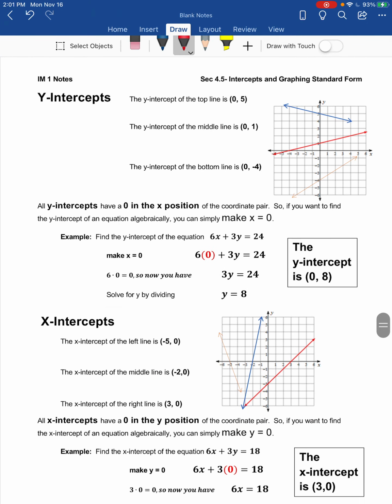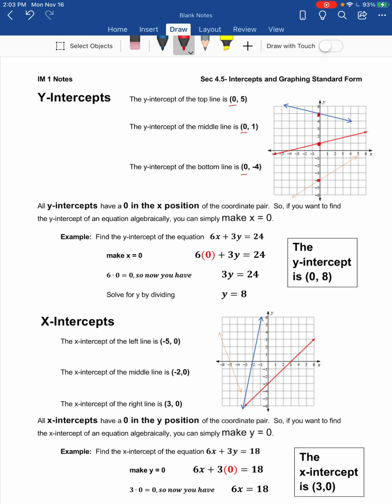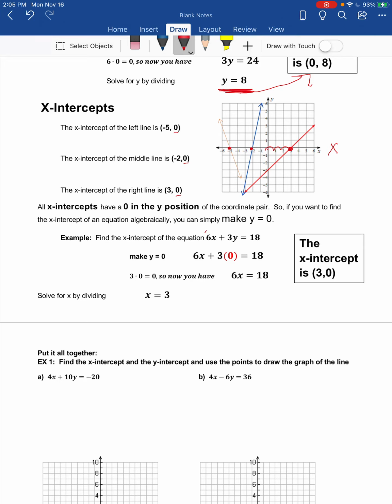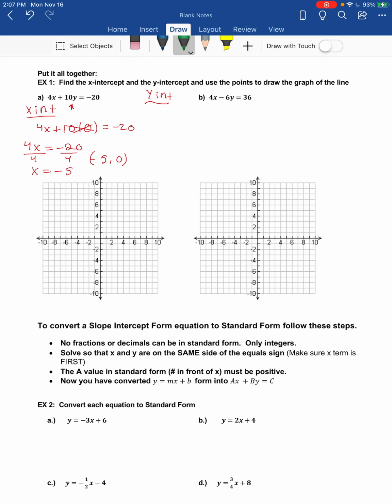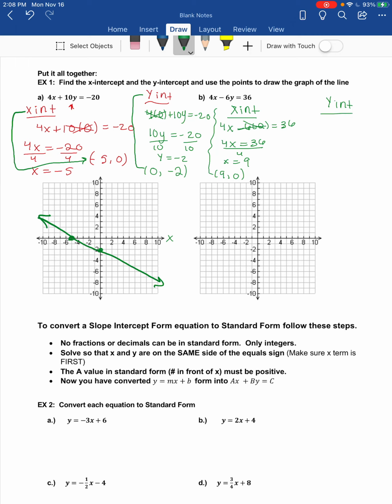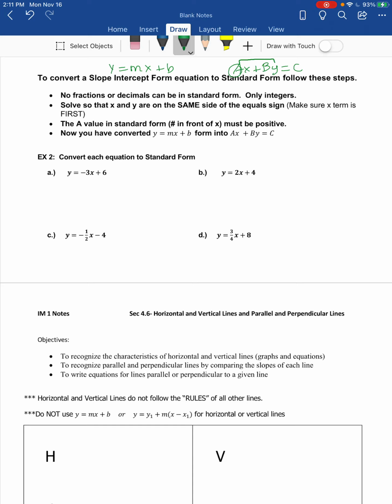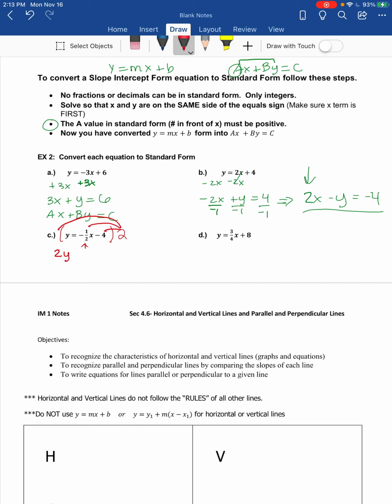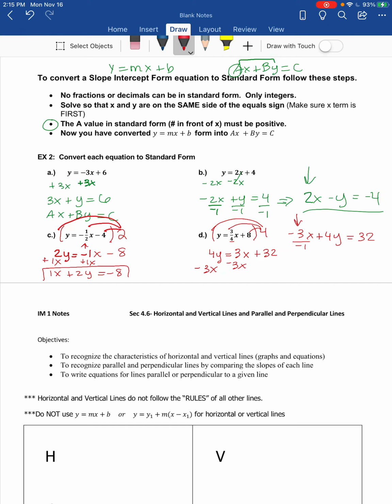Day 5 Intercepts and Graphing